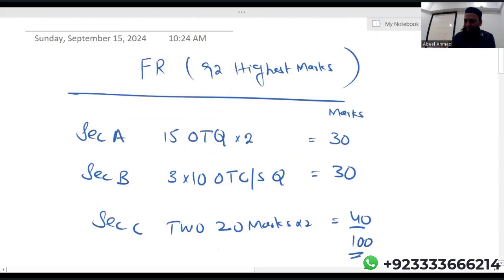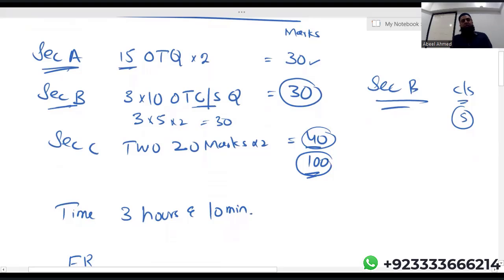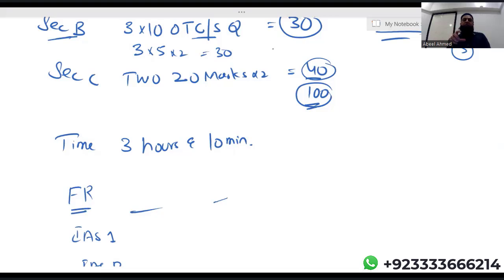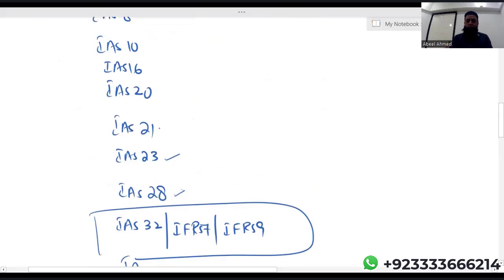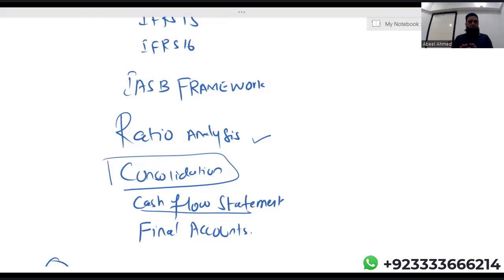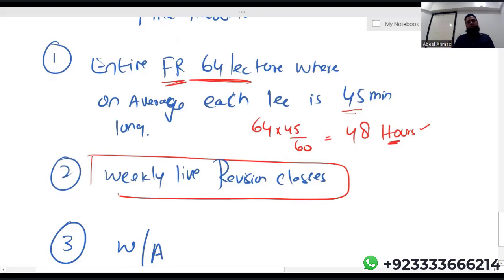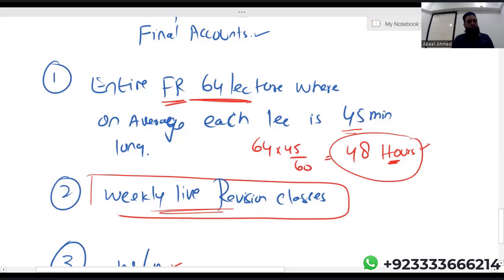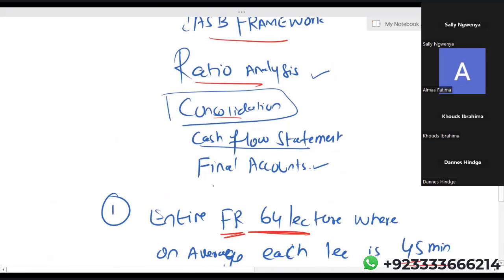ACCA Financial Reporting (FR) | ORIENTATION December 2024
We had our first FR Orientation for December 2024 attempt, We will be discussing Paper Format | Paper format | whats there in the syllabus | How will we teach?

financial dashboard,acca financial reporting questions and answers pdf